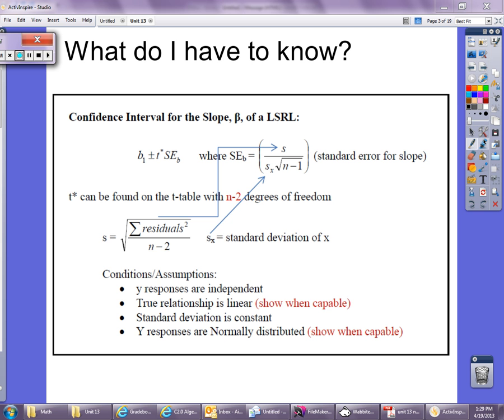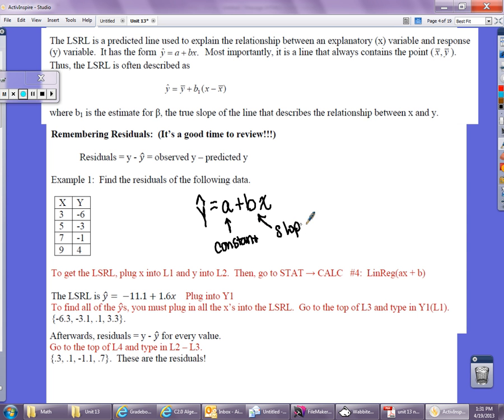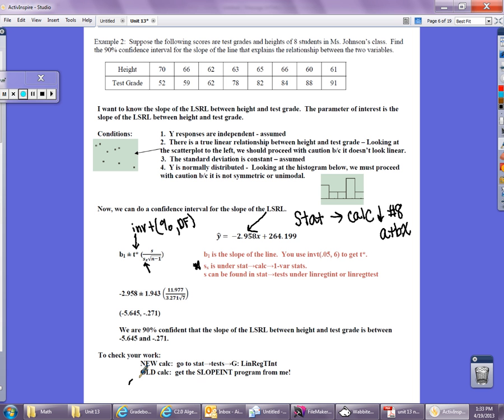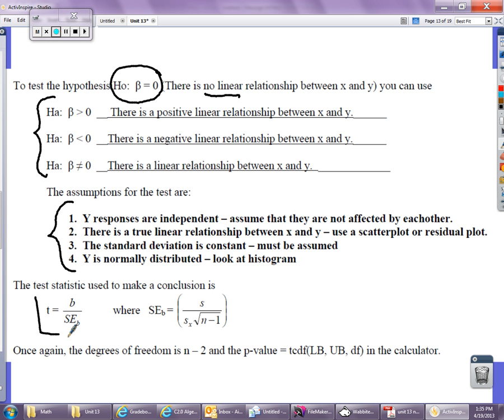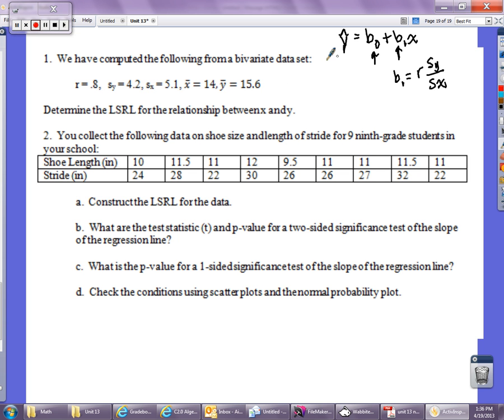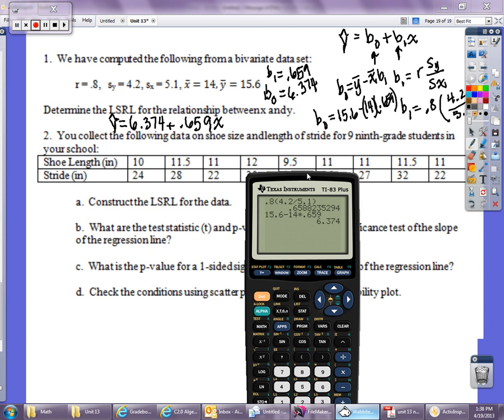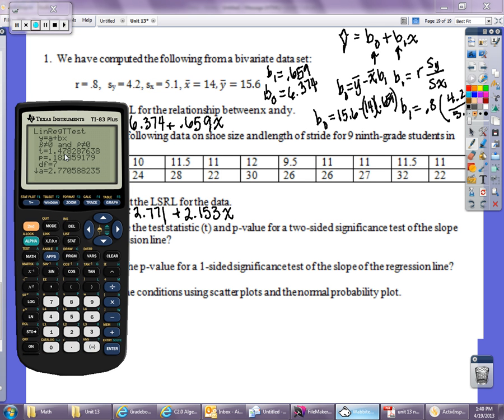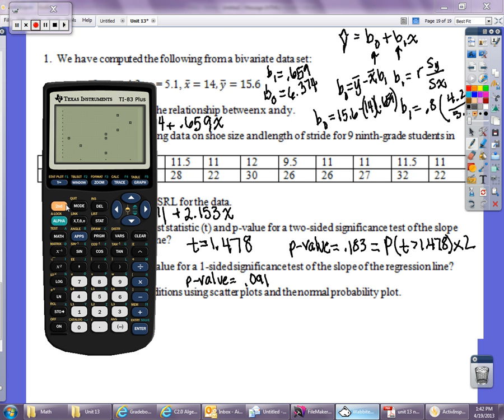Unit 13 Review